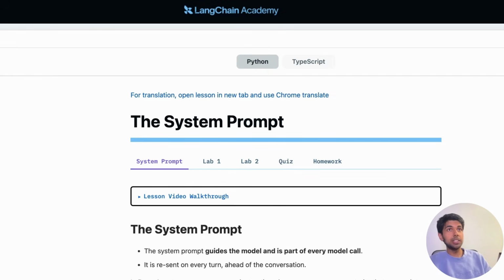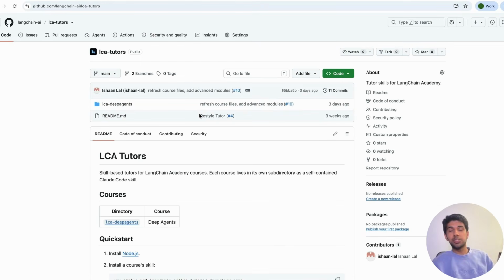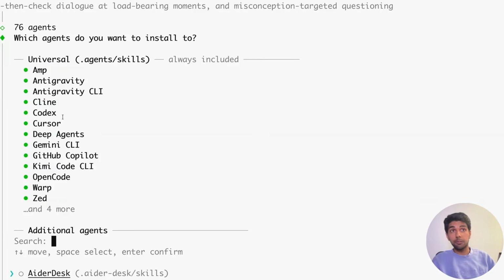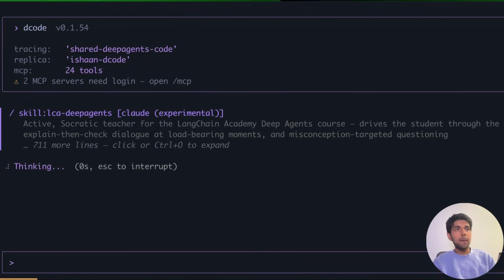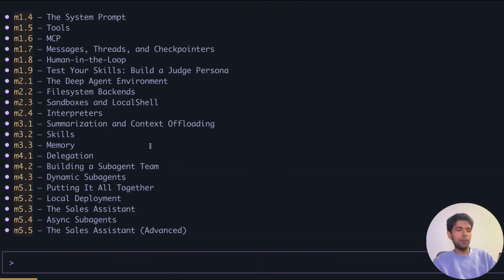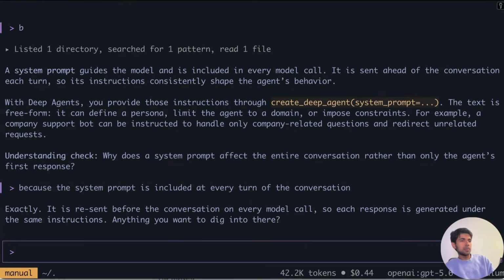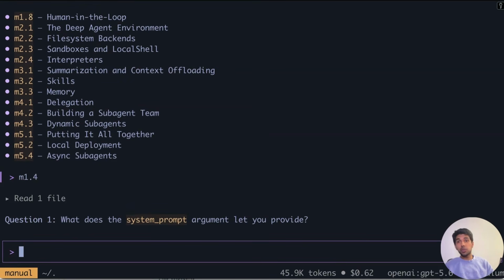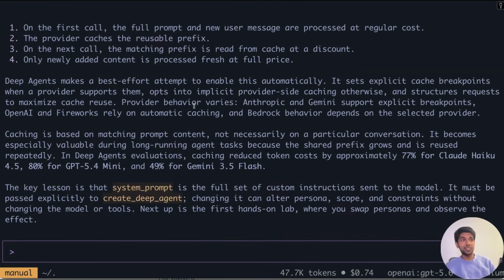LangChain Academy Tutors: Learn LangChain with Your Coding Agent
LangChain Academy Tutors are a hands-on way to learn LangChain using your favorite coding agent and skills.

Tutors guide you through lessons, teach new concepts, ask questions, administer quizzes and labs, and give feedback as you go.

You can also customize the teaching style to match your learning preferences.

In this video, you'll learn how to use LangChain Academy Tutor using the Deep Agents skill.

Chapters:
0:00 - 0:47: Intro to LangChain Academy
0:47 - 1:13: About LangChain Tutor
1:13 - 2:38: Setup
2:38 - 5:43: Using LangChain Tutor
5:43 - 5:49: Outro